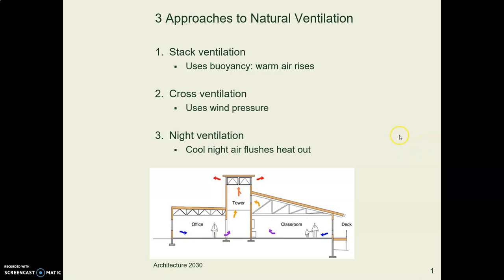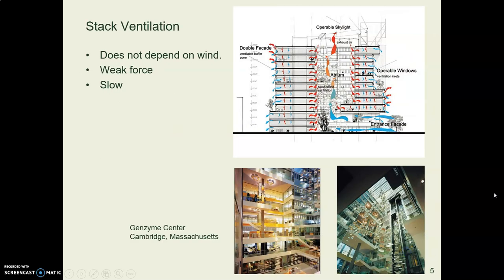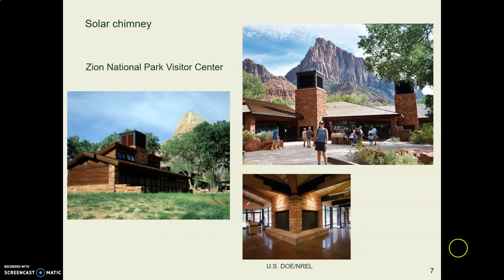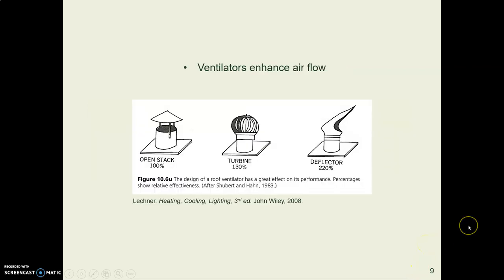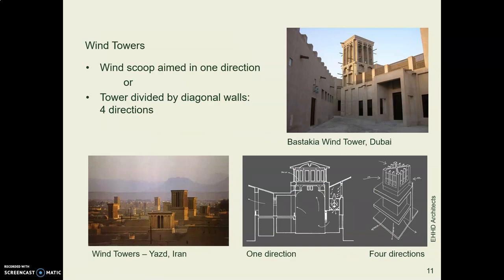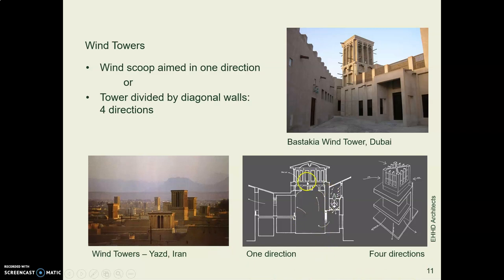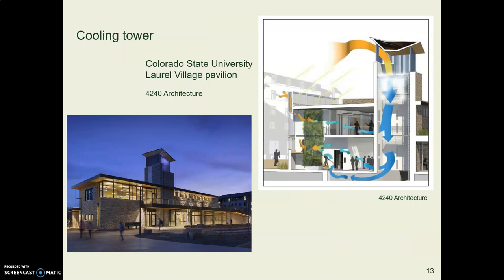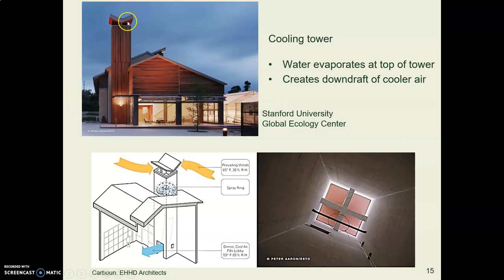SBS09b1 passive cooling stack ventilation VL